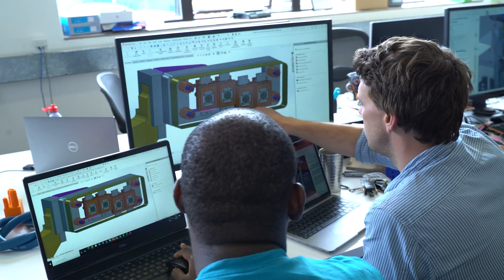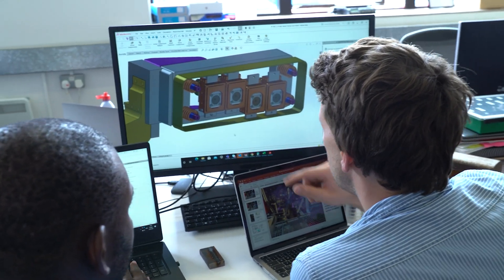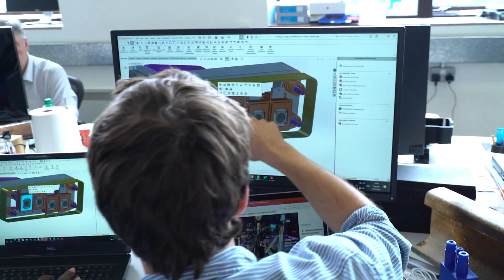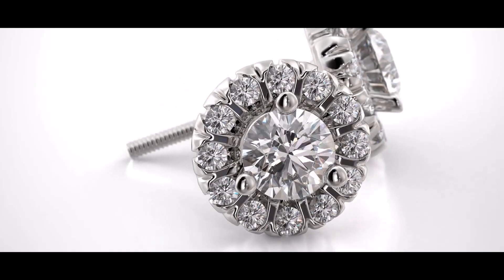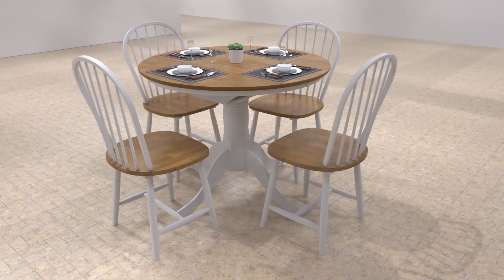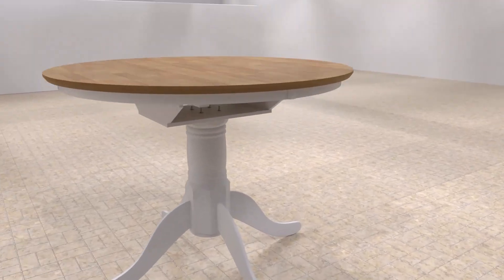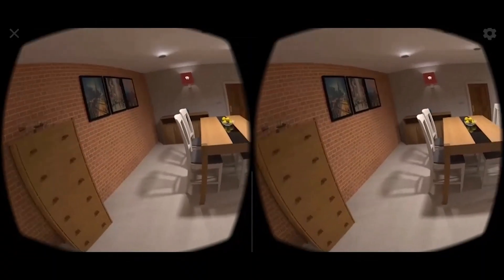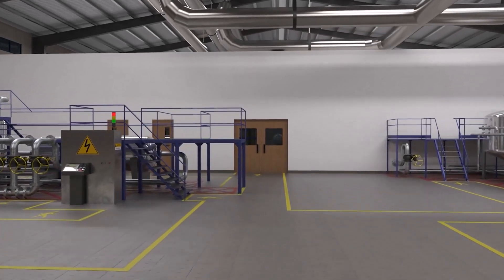Professional SOLIDWORKS Visualisation Services | SOLIDWORKS Consultancy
Our team of skilled consultants specializes in turning CAD models into captivating animations, stunning static images, and so much more.

Whether you're new to the software or a seasoned pro, we're here to support and elevate your projects with our expertise.